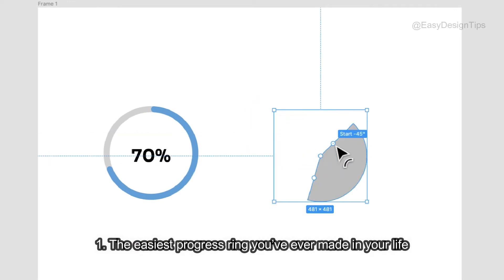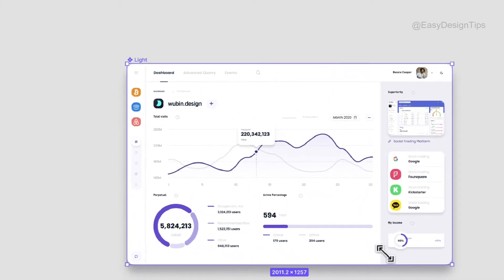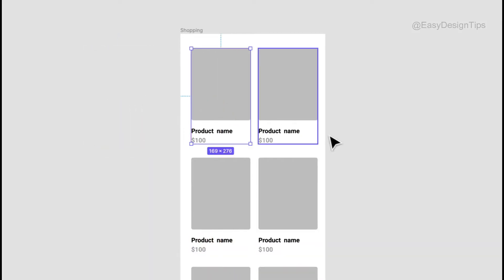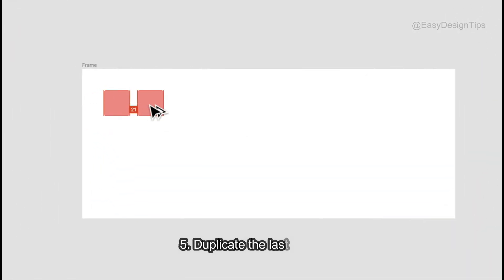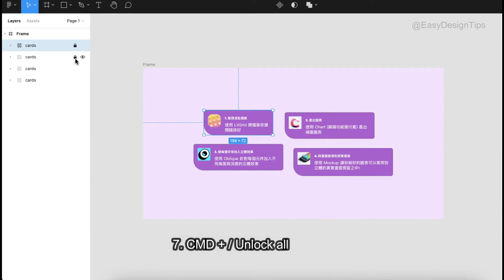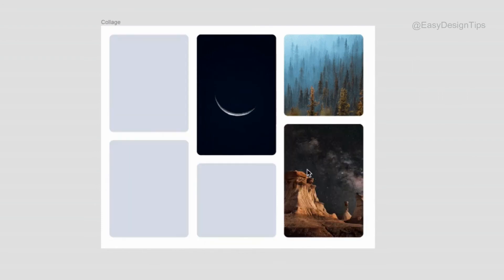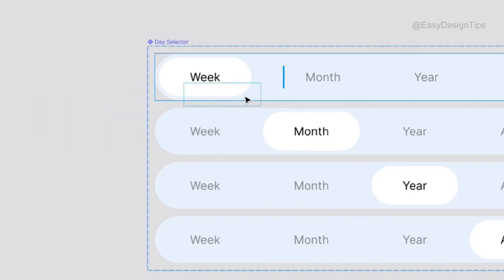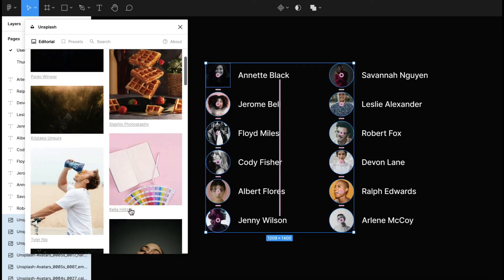10 Figma Tricks Tutorial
I’m consistently impressed by all the useful features Figma has baked into their app. Hopefully, some of these are as exciting for you as they were for me when I discovered them.